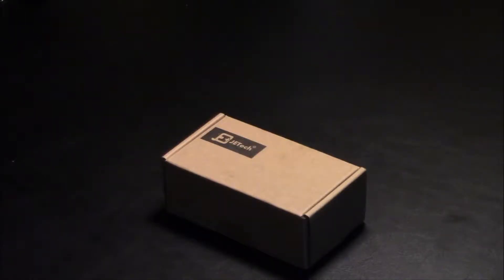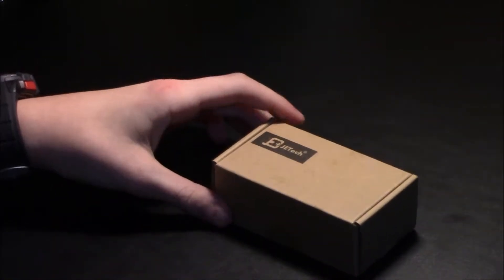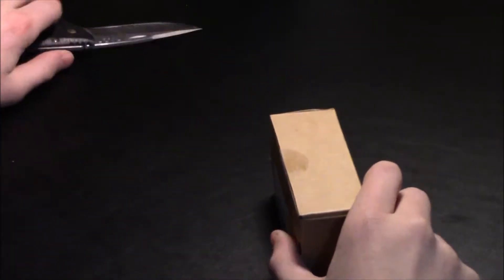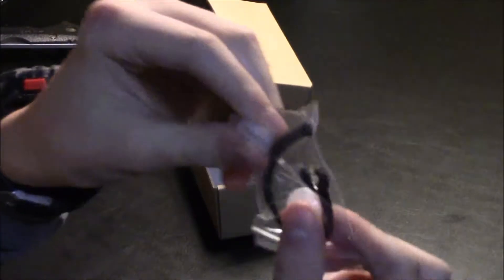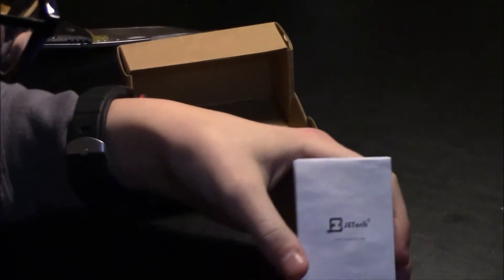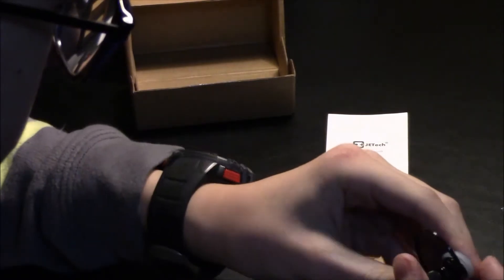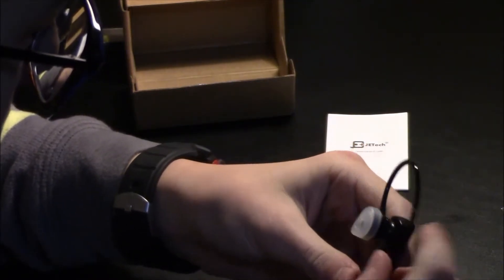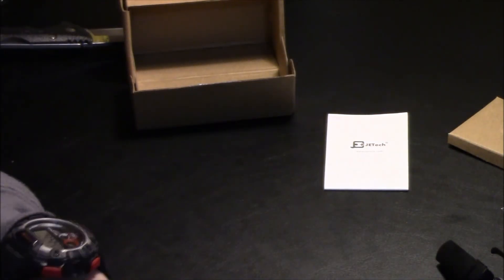Unboxing JETech Bluetooth Headset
This video was pre recorded about a week ago